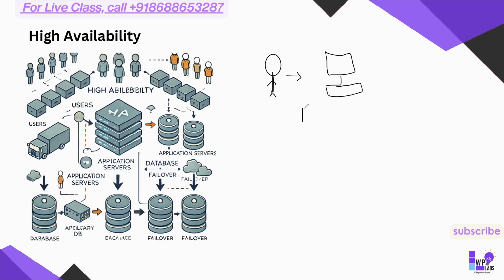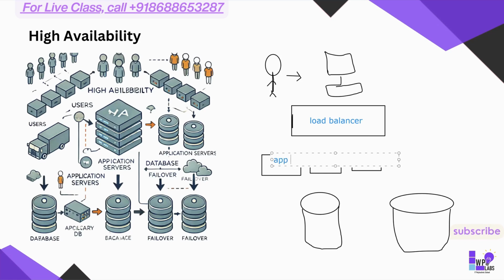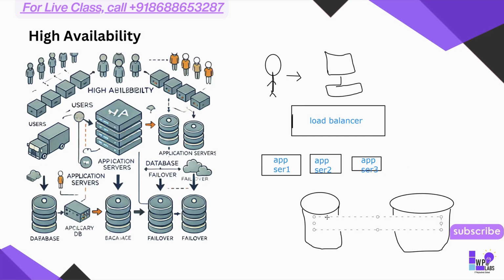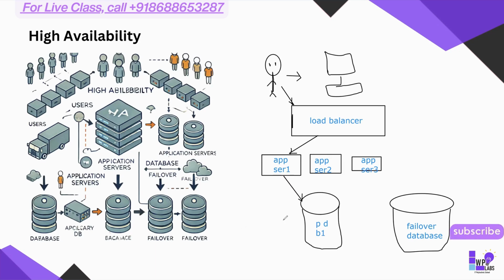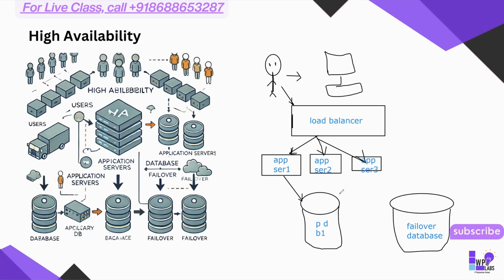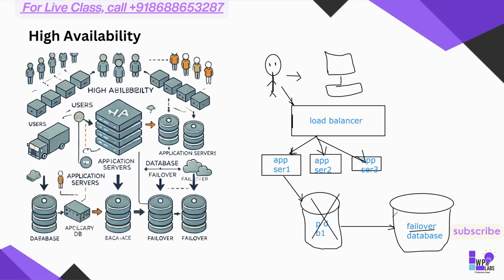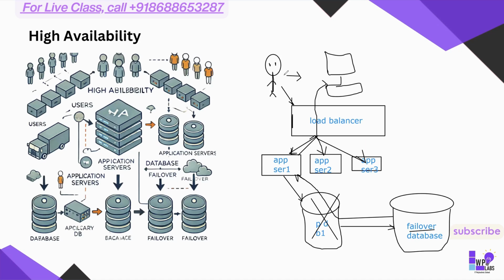Day 27 High Availability ~ Azure Data Engineering~ /+14704618999 / Real Time Projects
𝐘𝐨𝐮 𝐰𝐢𝐥𝐥 𝐥𝐞𝐚𝐫𝐧 𝐢𝐧 𝐭𝐡𝐢𝐬 𝐯𝐢𝐝𝐞𝐨:
Tagging
1.This video has shown how you can add tags with concept of tagging to your azure resources.

✅ Live Classes
✅ All recorded videos & Documents / Study Materials
✅ Doubt Solving
✅ Resume Preparation
✅ Interview Questions